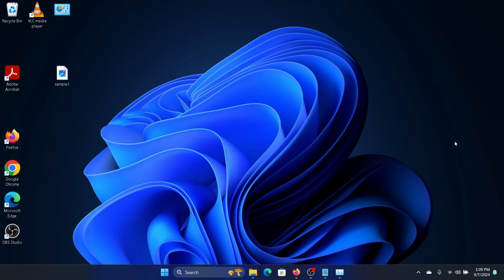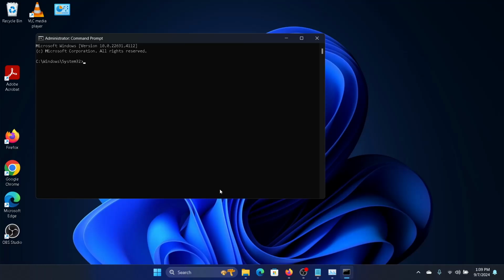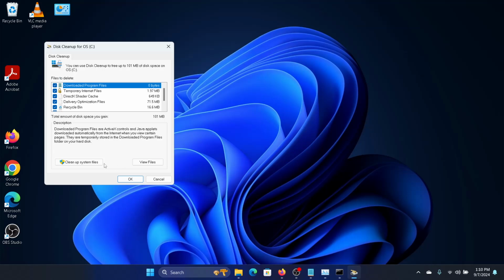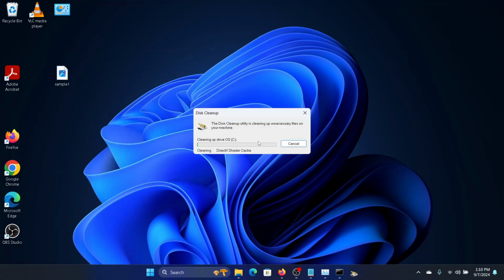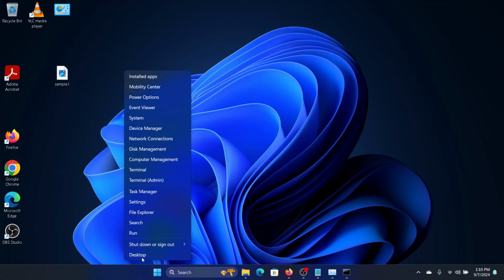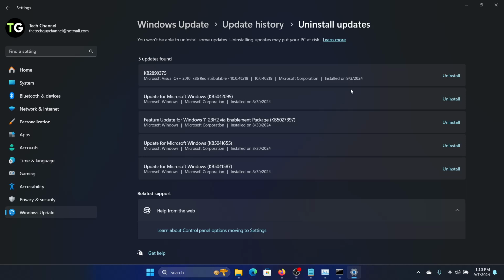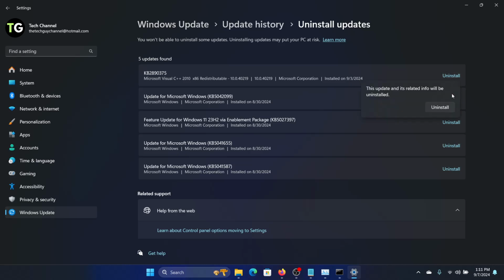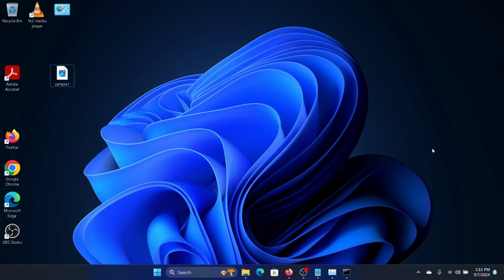DISM Error 14098 The component store has been corrupted on Windows 11 FIXED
Video Title: DISM Error 14098 The component store has been corrupted on Windows 11 FIXED

Encountering DISM Error 14098 "The component store has been corrupted" on Windows 11? Our video offers a step-by-step guide to troubleshoot and fix this issue, ensuring your system's integrity is restored. Follow along for an easy resolution.